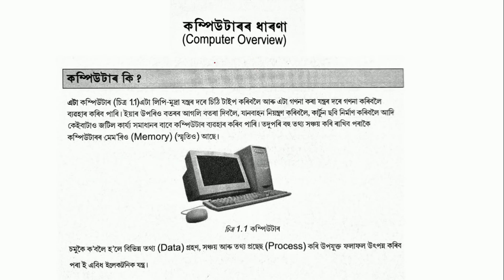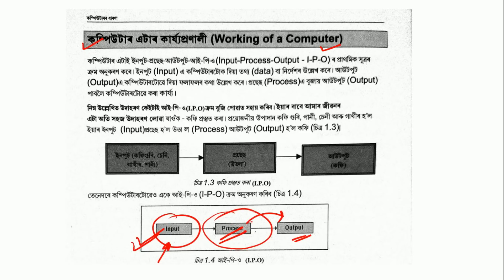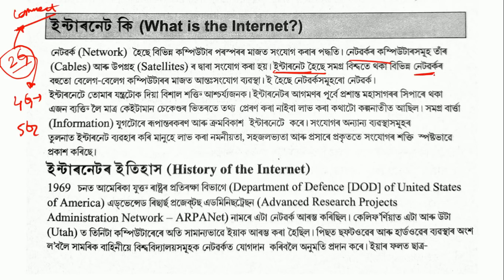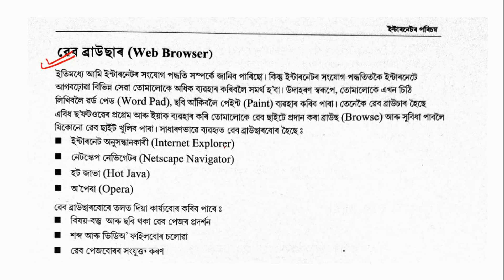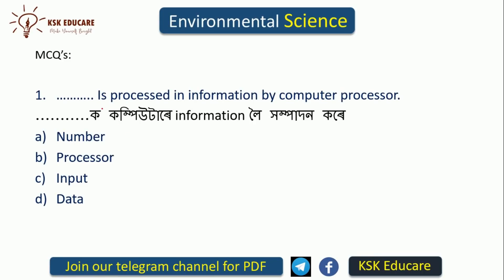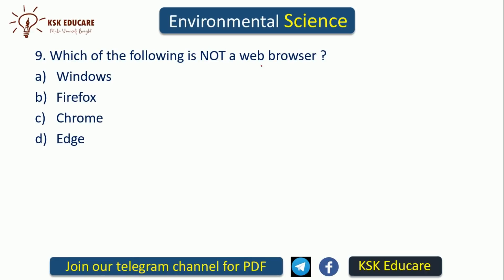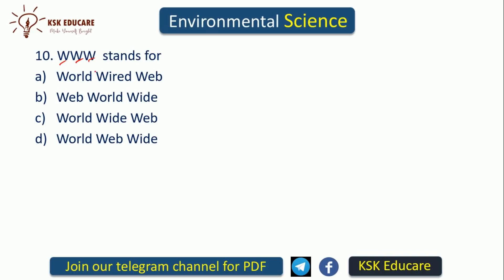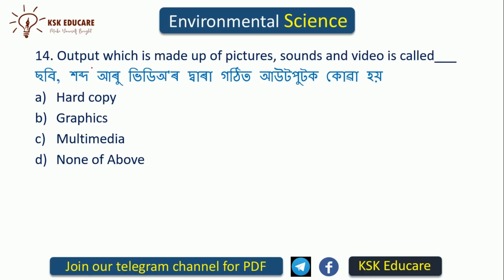Computer and Internet as a means of communication Environmental Science for Assam TET 2021